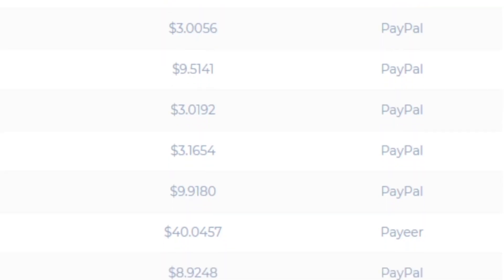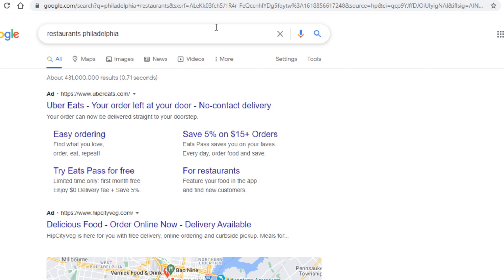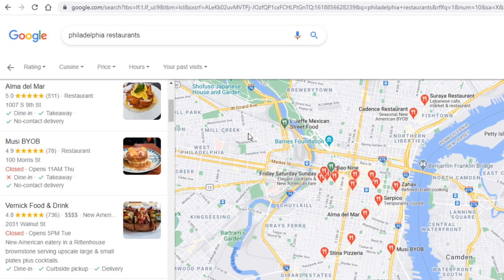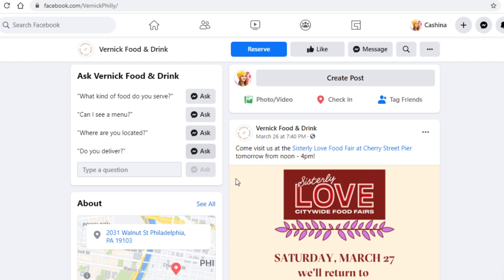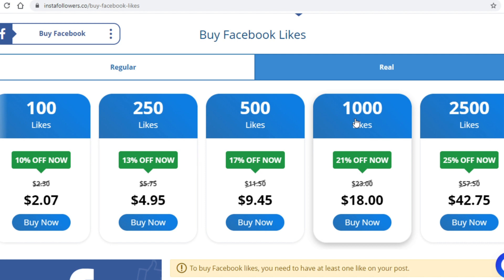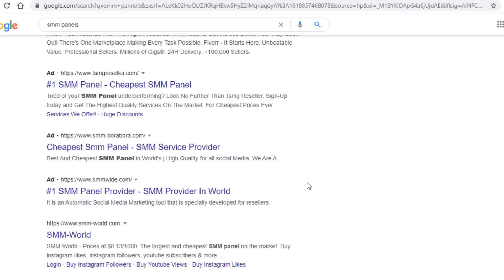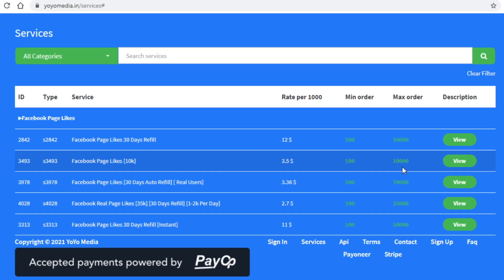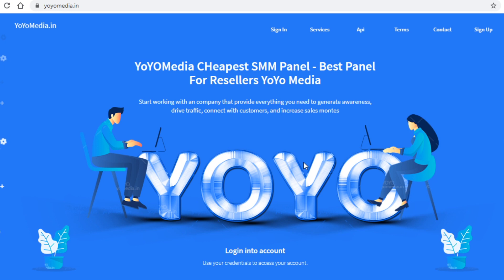Get Paid $10,000 Using FREE Facebook Trick! Make Money Online